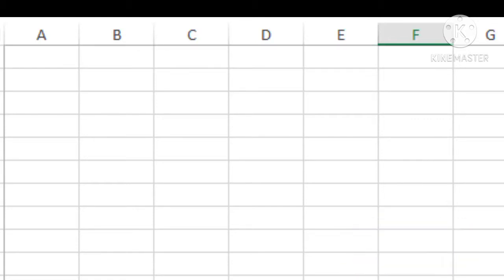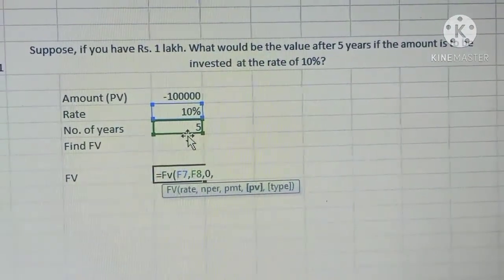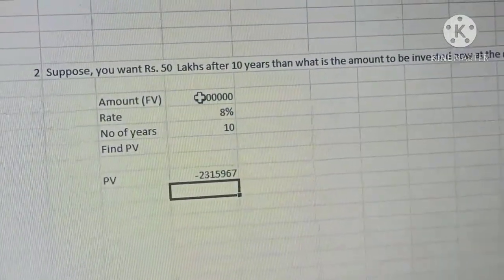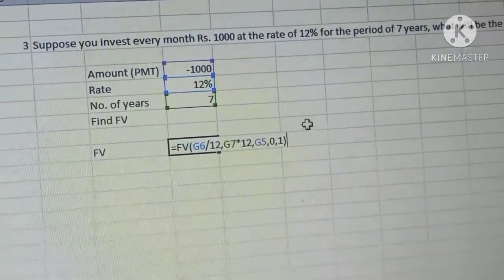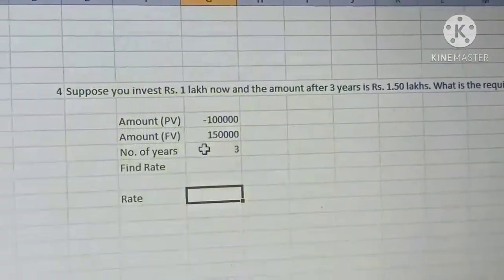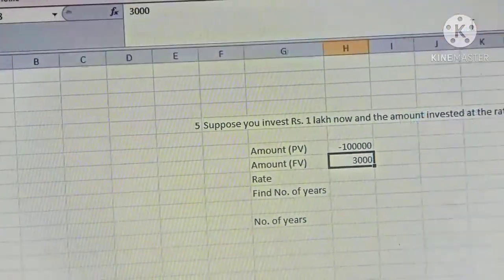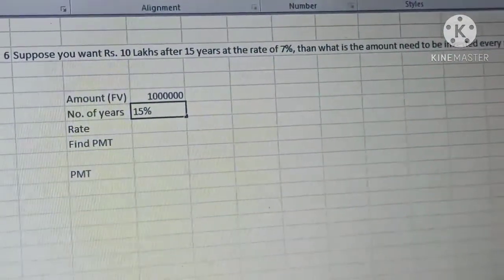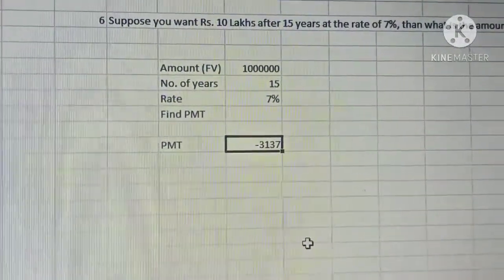Calculation of FV, PV, NPER , RATE ,PMT in Excel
Calculation of Future value (FV), Present Value (PV), No of period (NPER), Rate and Amount invested Monthly (PMT).